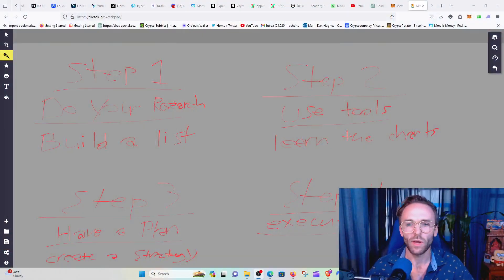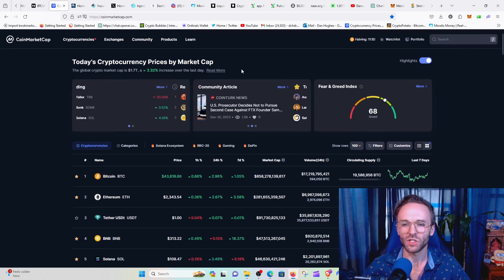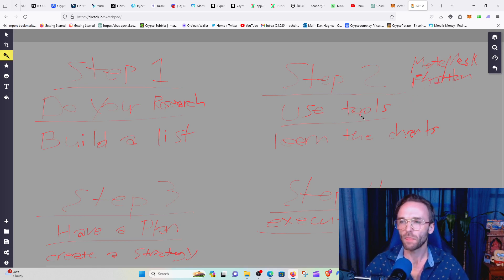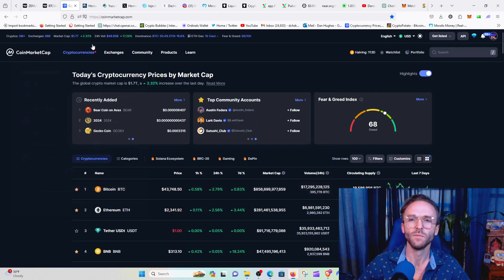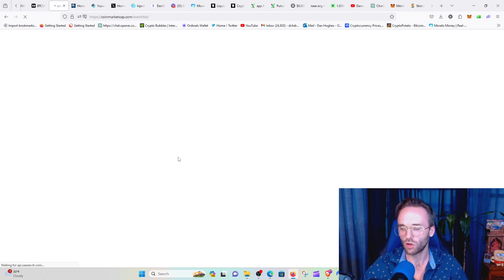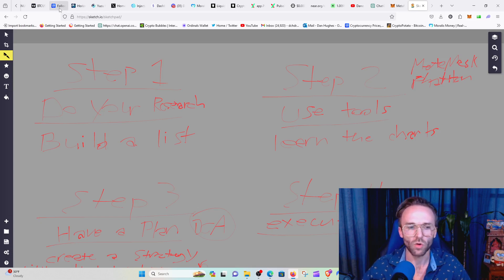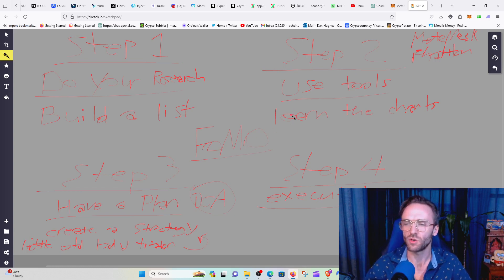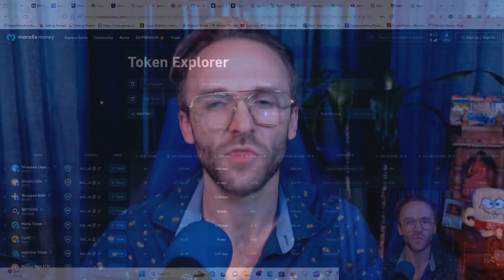BEST CRYPTO TRADING STRATEGY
🏅 BITFLEX (No KYC)

FOR DEX TRADING SIGN UP WITH MY BYBIT LINK!
1️⃣ Bybit: Skyrocket Your Profits!

2️⃣ MEXC: Multiply Your Wealth! 👈, deposit funds, and receive a phenomenal trading bonus. Get ready to elevate your trading experience and maximize your potential! Don't miss out on this opportunity.

👈, deposit funds, and enjoy a fantastic trading bonus. Discover the power of crypto and seize your financial freedom!

NORD VPN!

PRIVATE SESSIONS! BOOK NOW

Bitcoin is a decentralized digital currency. Bitcoin transactions are verified by network nodes through cryptography and recorded in a public distributed ledger called a blockchain. The cryptocurrency was invented in 2008 by an unknown entity under the name Satoshi Nakamoto. Wikipedia
Symbols: BTC, ฿, ₿
Block reward: ₿6.25
Circulating supply: ₿18,925,000
Code: BTC, XBT
Exchange rate: Floating
Hash function: SHA-256 (two rounds)
Implementation(s): Bitcoin Core